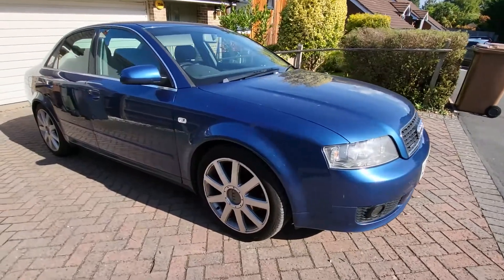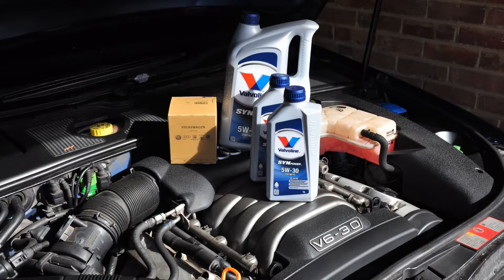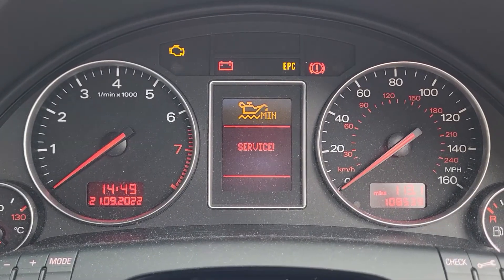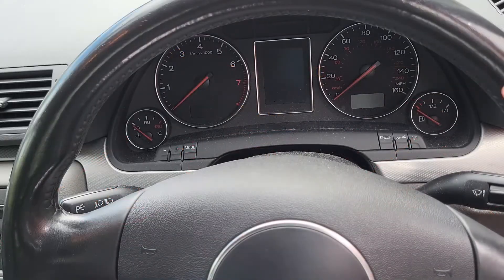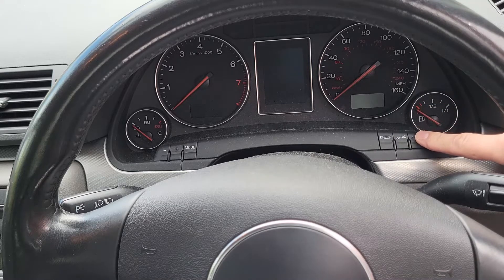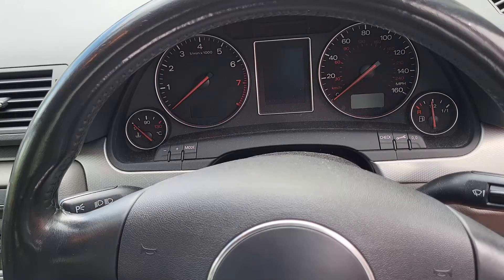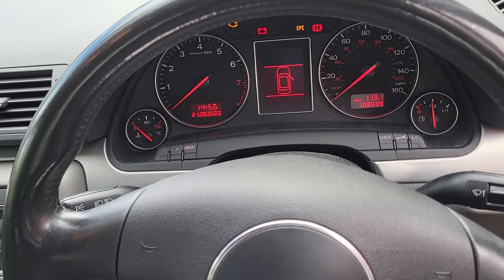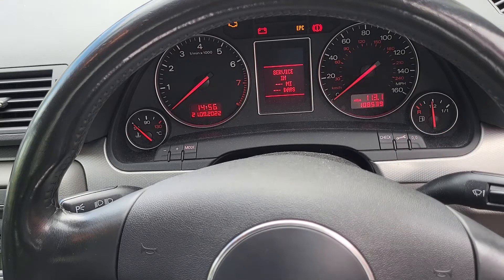Audi A4 (B6) - Service Light Reset in 2 Minutes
In this video I show you how to reset the service indicator on your Audi A4 for the B6 platform. It takes seconds to do using nothing more than the controls in the car.